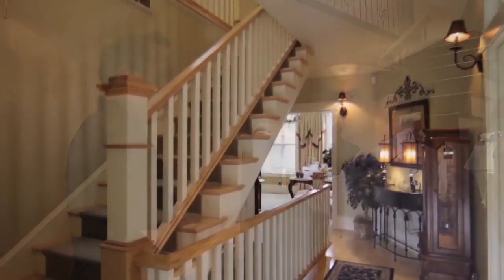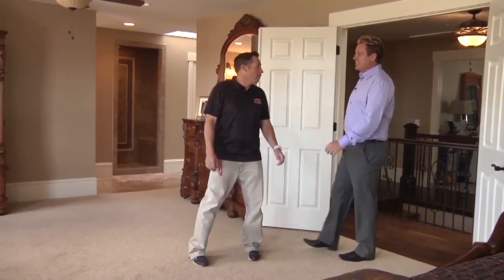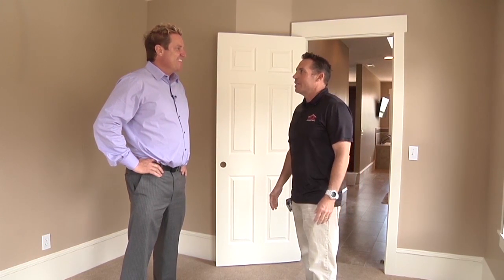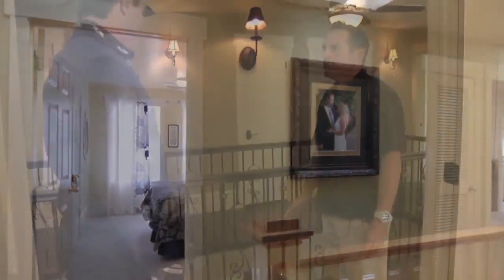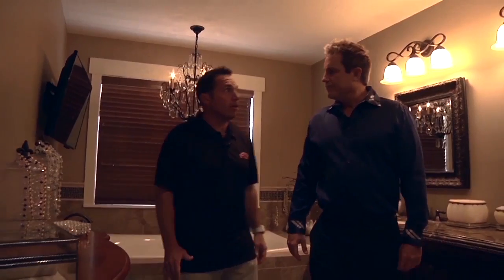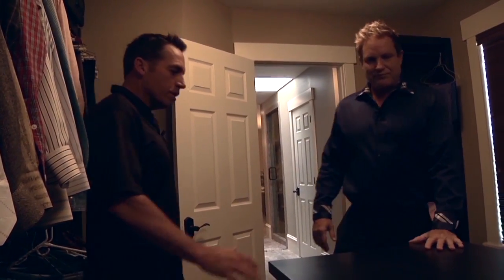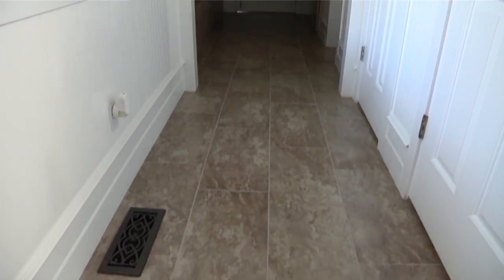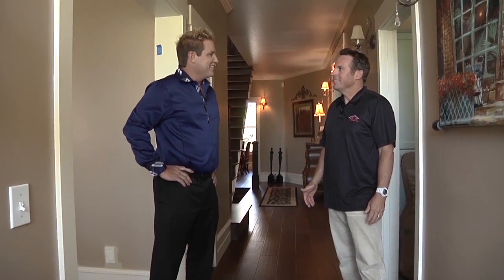Real Estate Essentials Episode 20 Lori Flood Remodel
Aaron from FIX (Flood Impact Xperts) helps a home owner with extensive repair work after a devastating flood damages most areas in their home. We see here that a remodel was also done which not only gave the home a major upgrade, it also made the home owner very happy with the outcome. Jay helps us to identify the new features in this video.